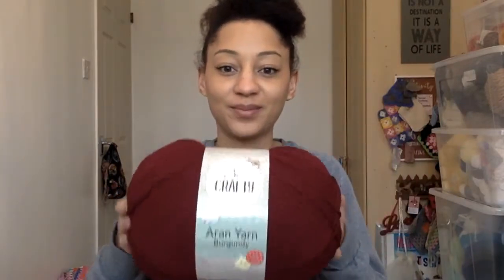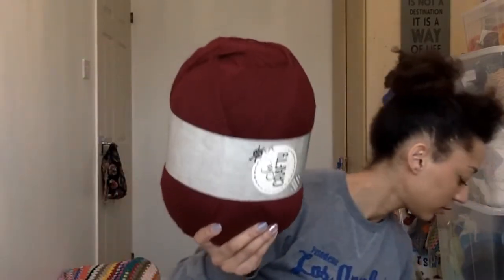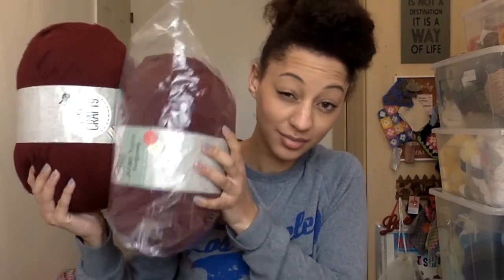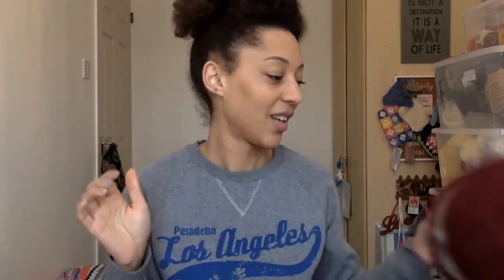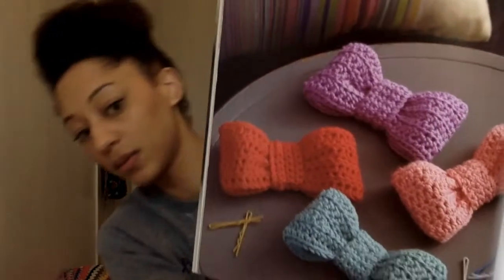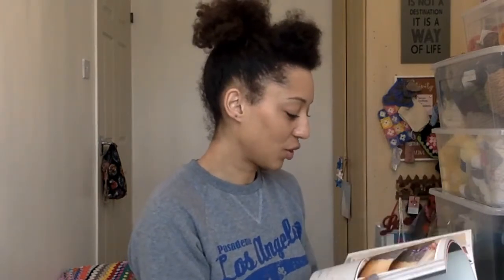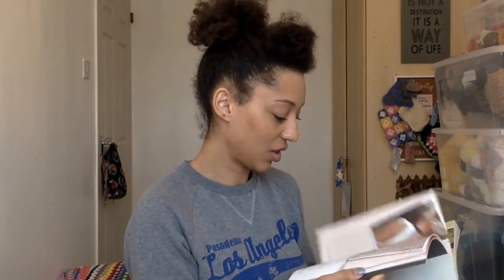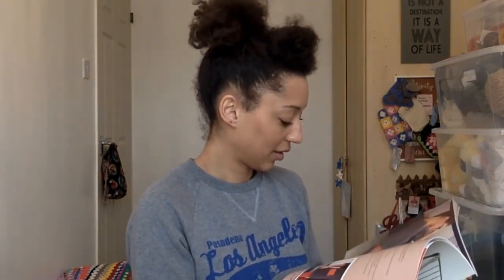HG Designs Crochet ♡ Vlog 13 // HGDC Highstreet Yarn Haul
Hey Tribe, happy Friday ♡

TGIF! I show you my latest yarn haul from the highstreet as well as my new patterns. Pound world, Aldi, The Works and charity shops. Think bargains and goodies for all budgets.

Aldi – So Crafty 400g aran in burgundy

PoundWorld 100g Chunky

PoundWorld 100g aran tweed

Geek Chic Crochet by Nicki Trench (brought from The Works)

‘Retro’ patterns from various charity shops.

Heather Boo xxx

Editing credits